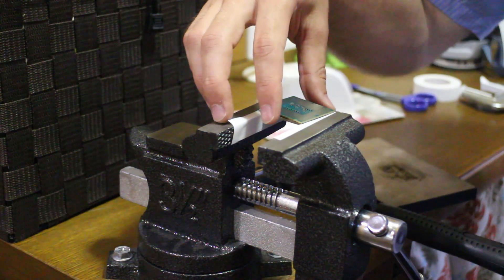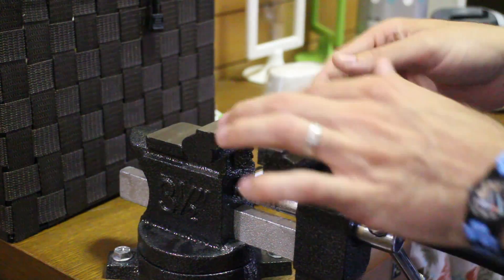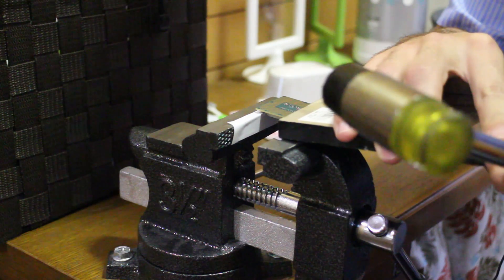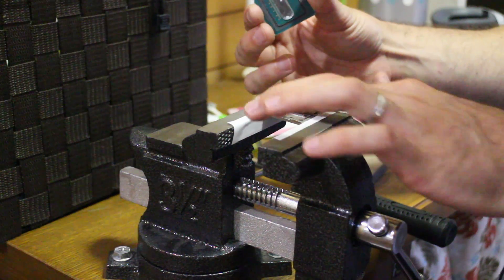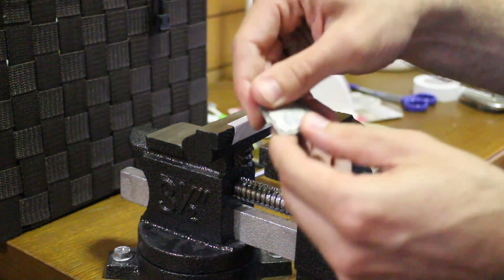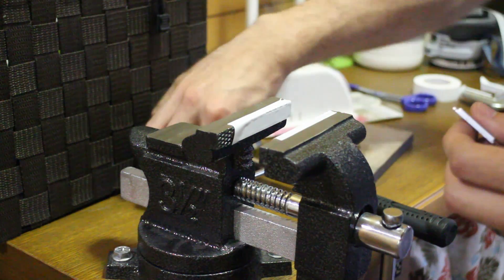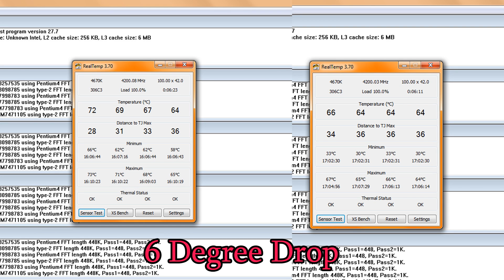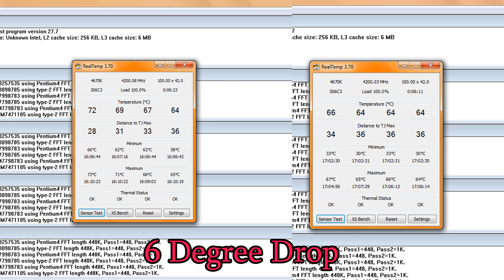How to Delid your Haswell CPU (Vice Method) i5-4670k / i7-4770k - Before and After Temps Comparison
Hey guys alot of people who asking me about Haswell and the temps so I decided to delid and also make a how to with some pointers. I have to admit it was really easy, this being my first time doing it I decided to do the vice method since I had the tools sitting around and I can thoroughly recommend it.

If you are in Japan too and wish to do this I can help you out (maybe send the chip to me and I can send it back).

This will also work for Ivy Bridge i5-3570k and i7-3770k, the chip here was my i5-4670k, which should be identical to the i7-4770k. This netted me a 6 degree temp drop, and probably more after my arctic silver settles in.

The process is really simple and I will lay out in some easy steps:

1. Grip to vice, use a hammer and block of wood to take the chip off.
2. Clean off excess glue / TIM with alcohol wipe
3. Polish with polish rag and apply new thermal paste with spread method for Haswell and line method for Ivy (due to the VRM being next to the chip on Haswell).
4. Put the chip in first then put the IHS on top and just plate it down then install your heatsink and watch the temps drop :).

Don't be too nervous, this was very easy to do and is the safest and only method to do IMO.